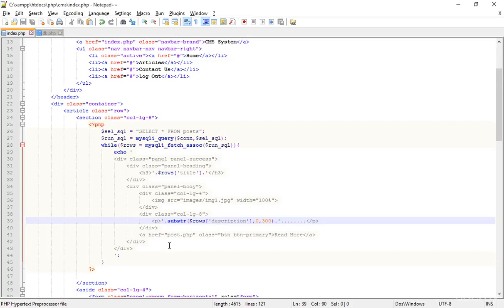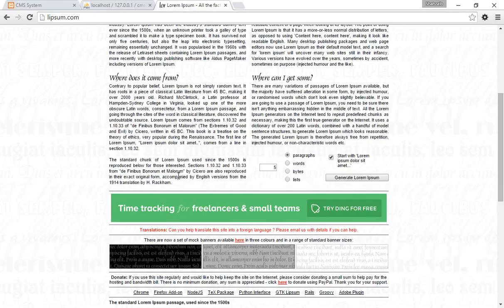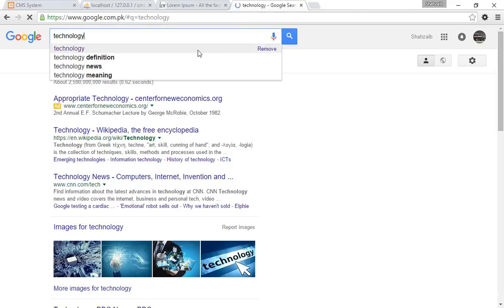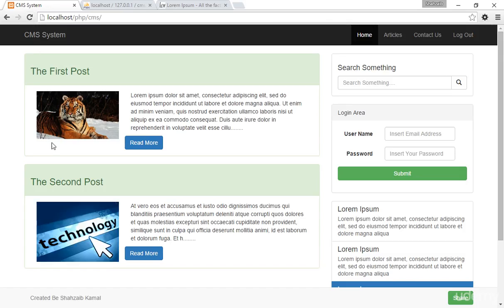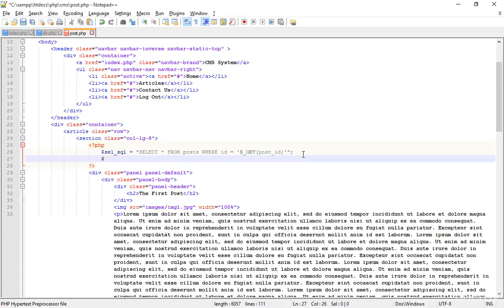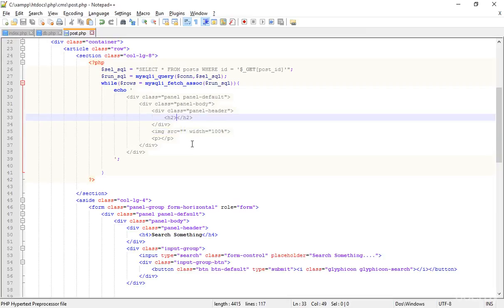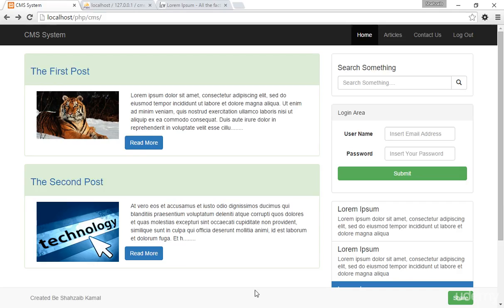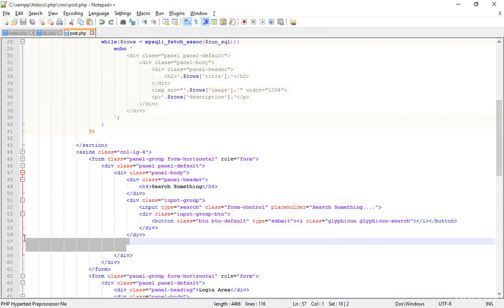How to Creating a CMS #88